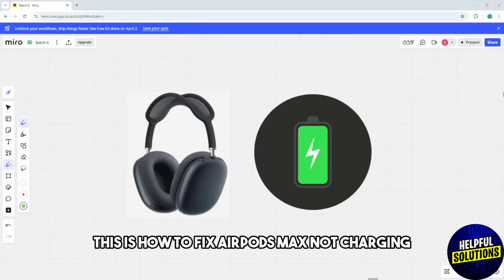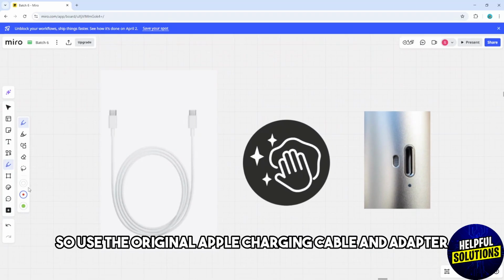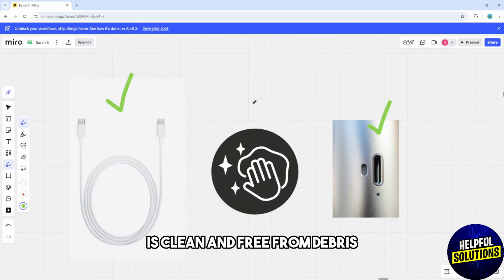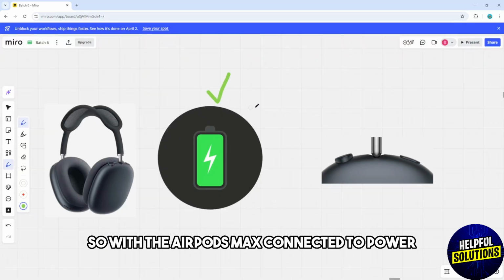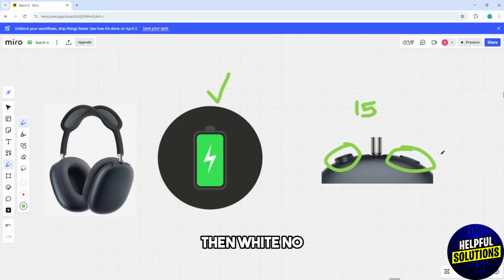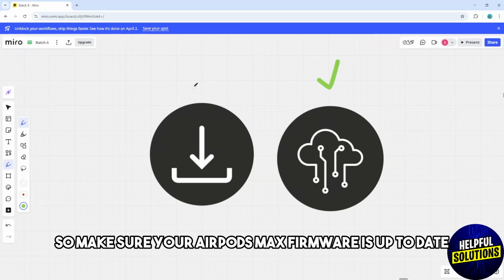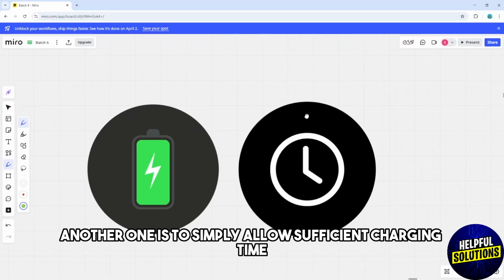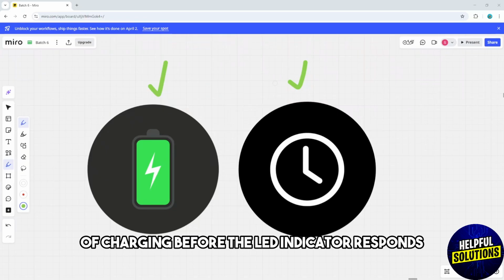How To Fix AirPods Max Not Charging (How To Troubleshoot AirPods Max Not Charging)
How To Fix AirPods Max Not Charging (How To Troubleshoot AirPods Max Not Charging). In this video tutorial I will show you how to fix AirPods Max not charging.